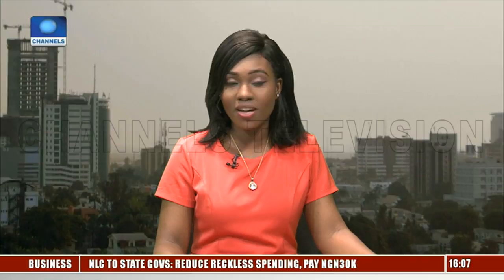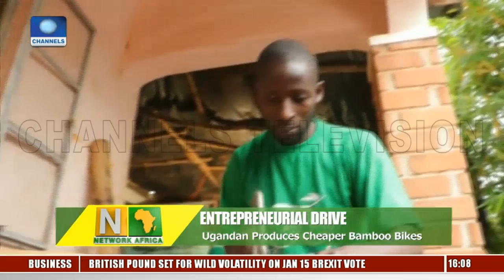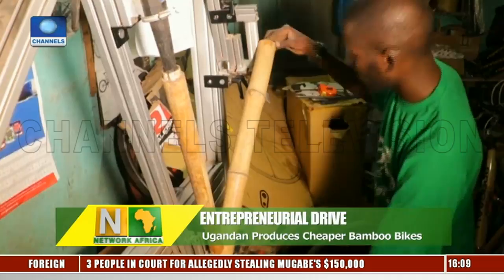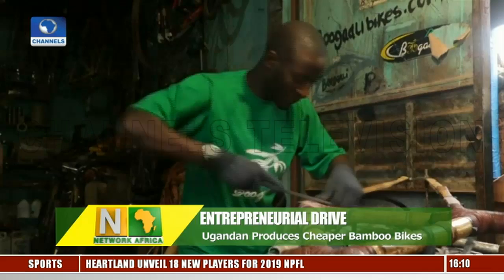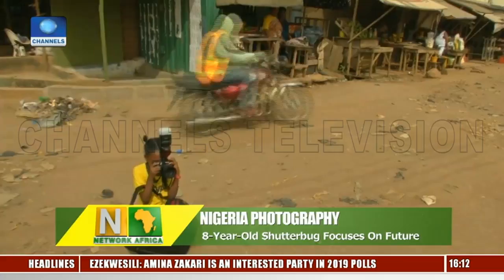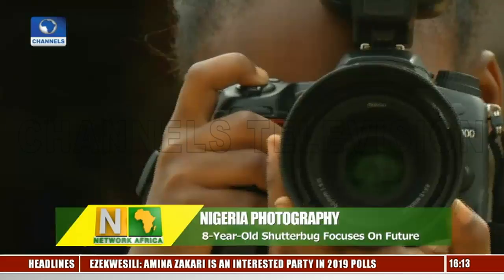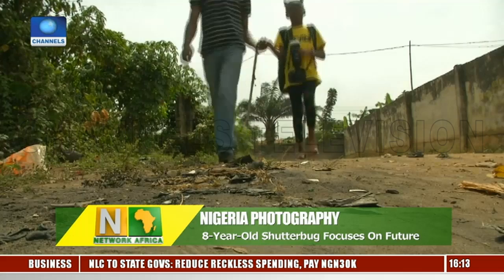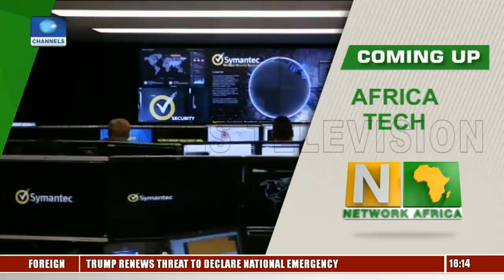Ugandan Produces Cheaper Bamboo Bikes |Network Africa